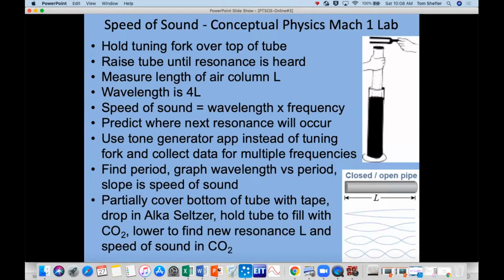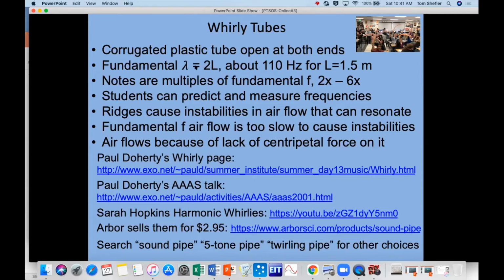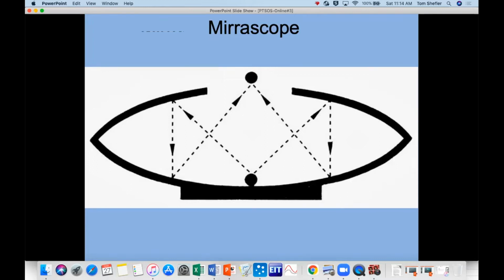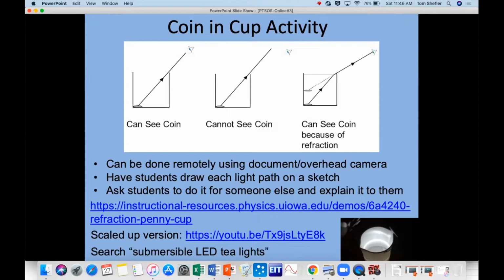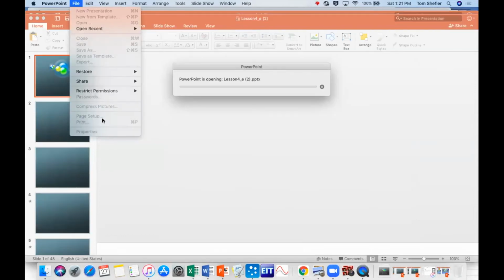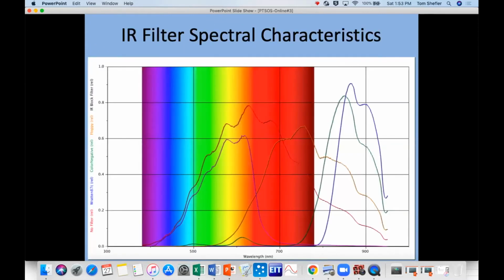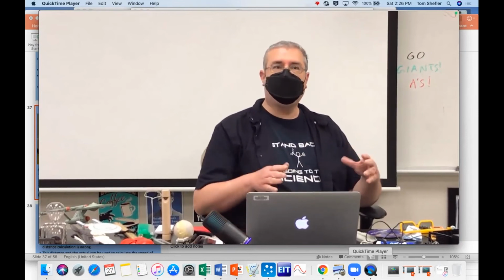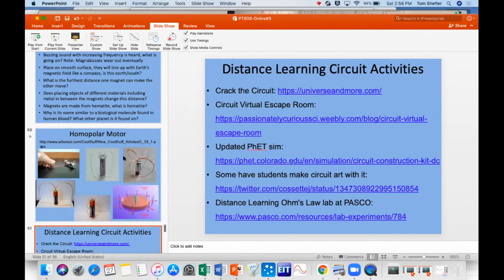PTSOS Online Workshop #3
3/27 2021 workshop finishing up sound and covering light and a little E&M.